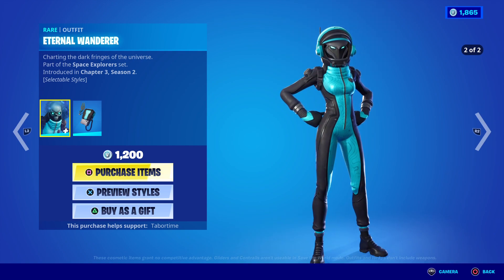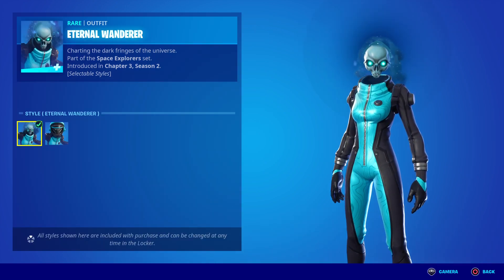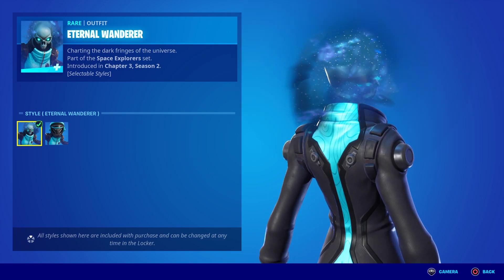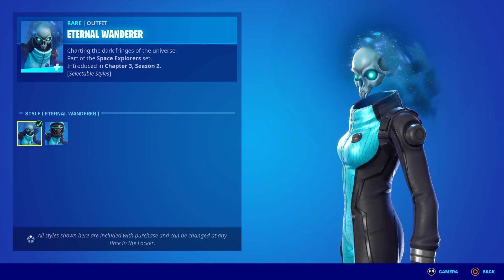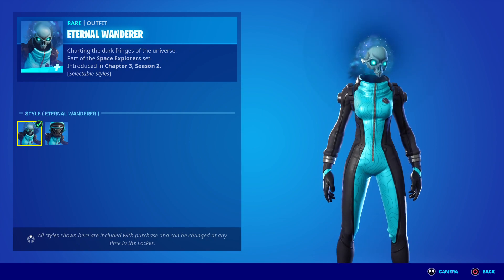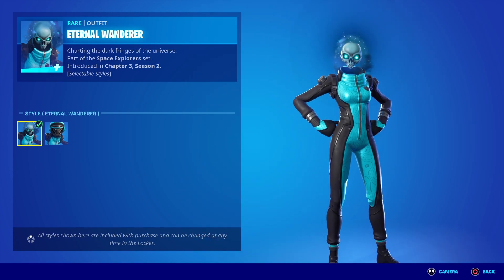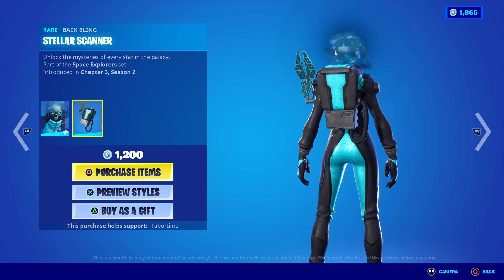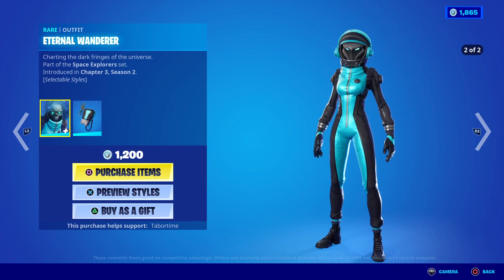New Eternal Wanderer Skin Review!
Like & Sub! Aloha!🏄🏽‍♂️